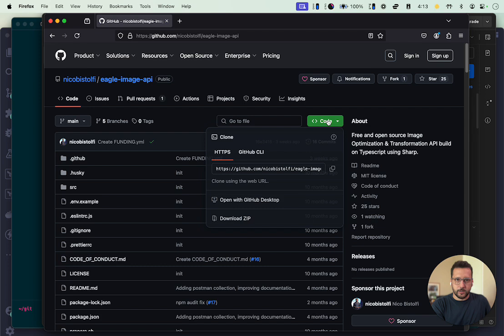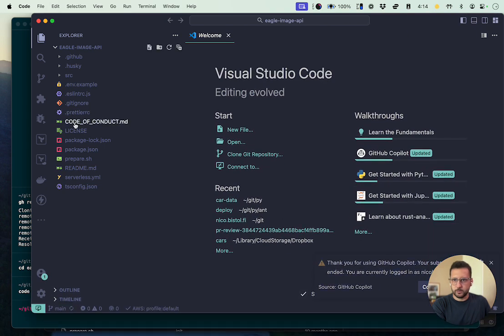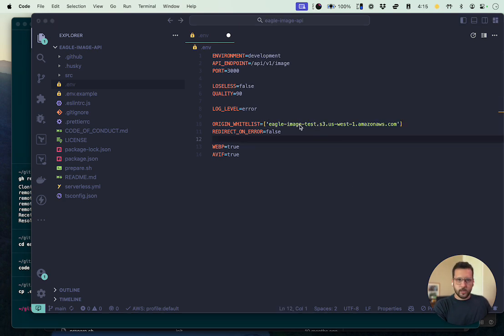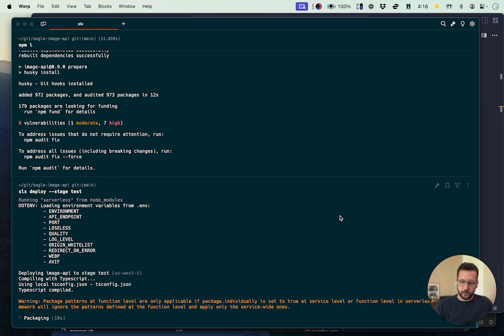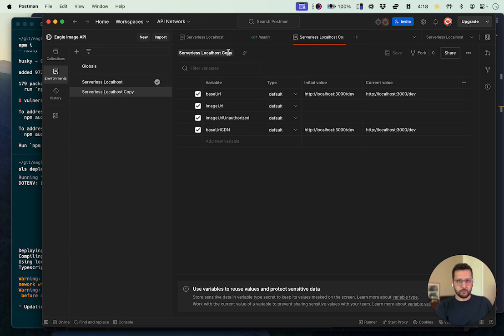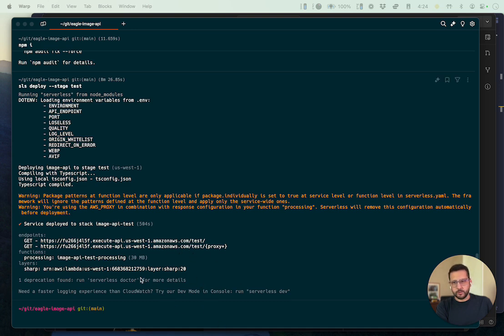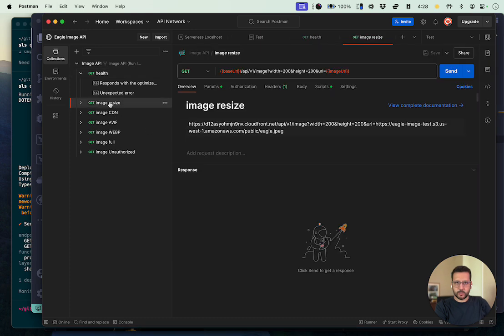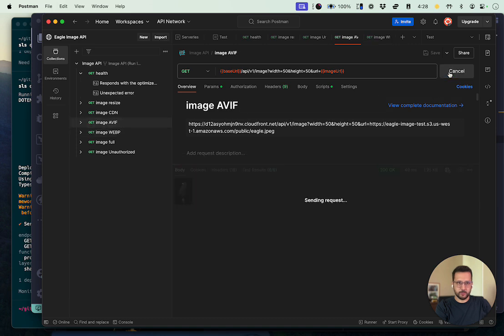How to deploy Eagle Image API 🦅 - Image Optimization and Transformation solution.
Free and open source Image Optimization & Transformation API build on Typescript using Sharp and Serverless. Ready to be deployed on AWS Lambda and Cloudfront.

More information about the Eagle Image API can be found